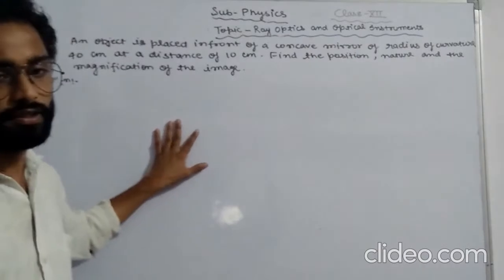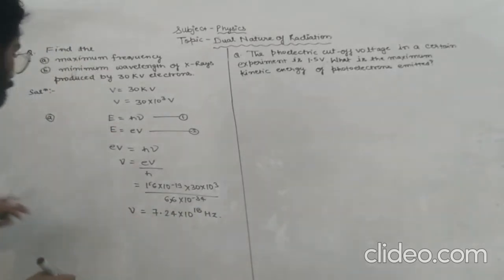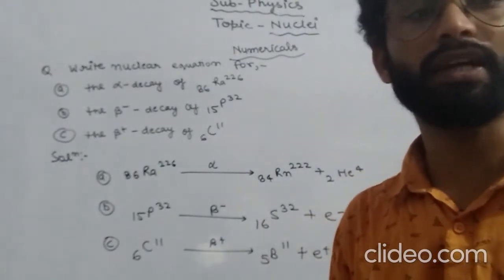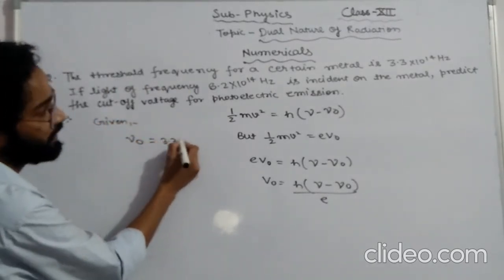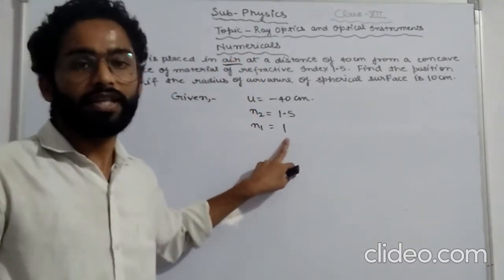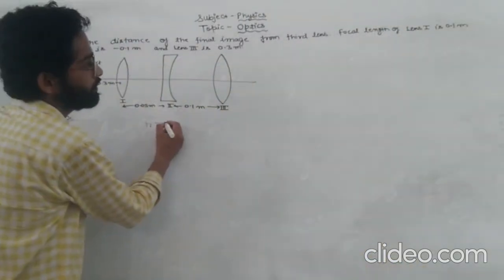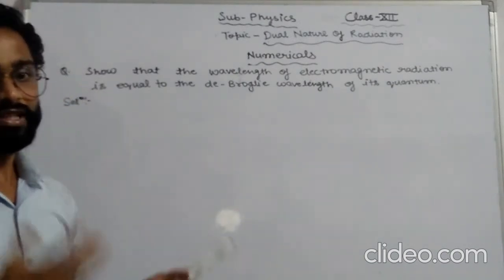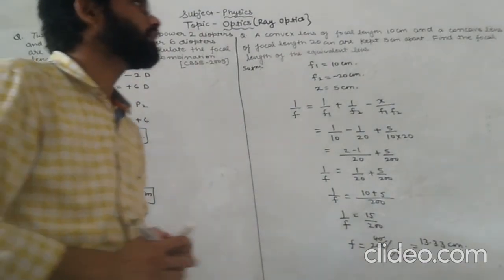TERM 2 NUMERICALS: बस यही से आएगा I35/35 3D CLASSES PHYSICS :CH 9 CH 11 CH 13